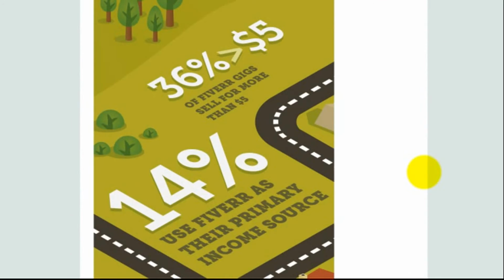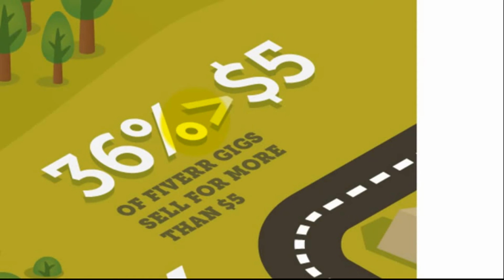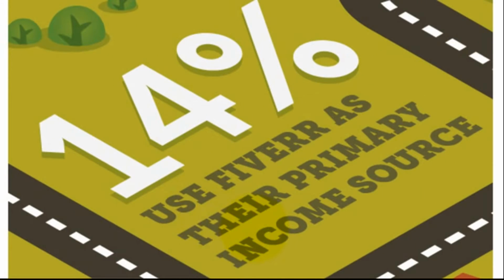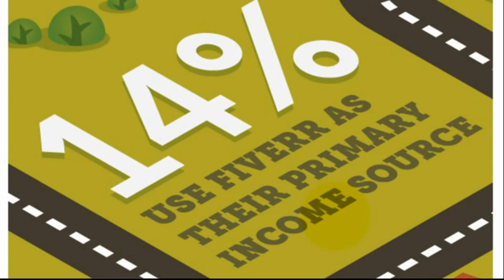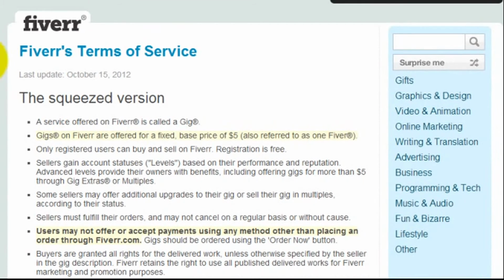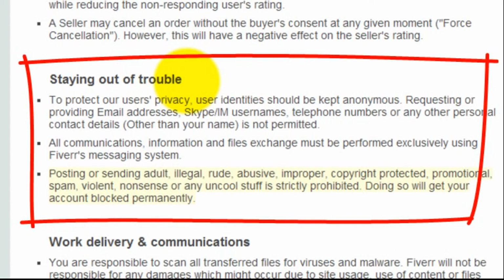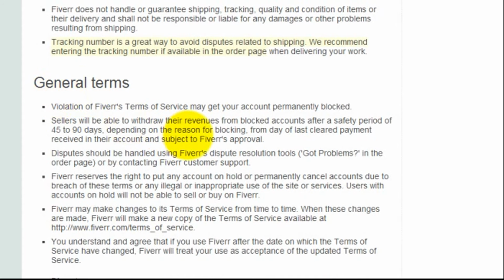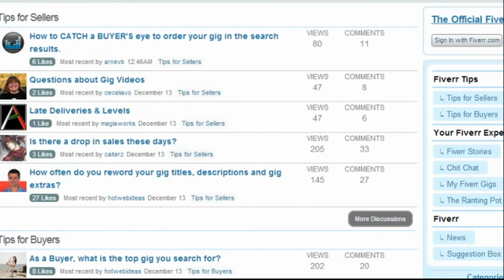How To Make Money From The Micro Job Sites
This Video Course Could Make You Many Times Your Investment Back! Learn Why & How Sites Like FIVERR Can Actually Make You Money With Ease! Get The Complete Videos Now!